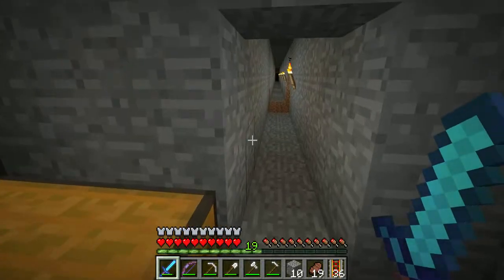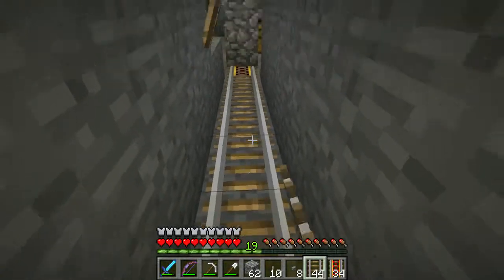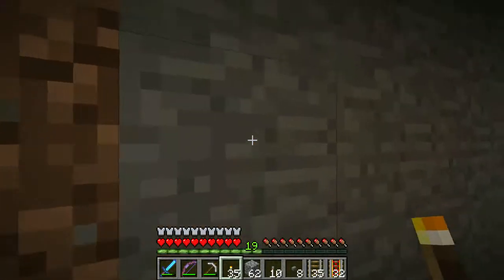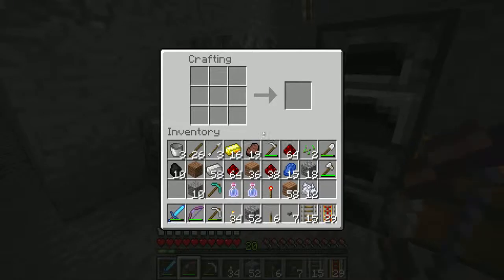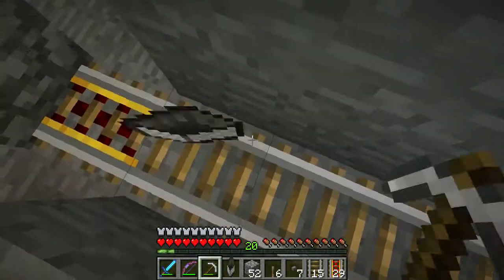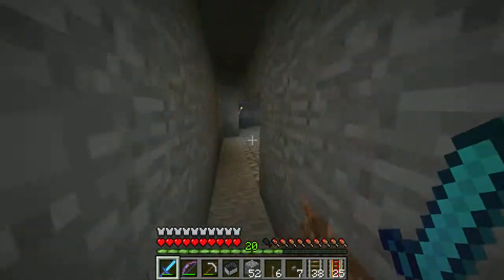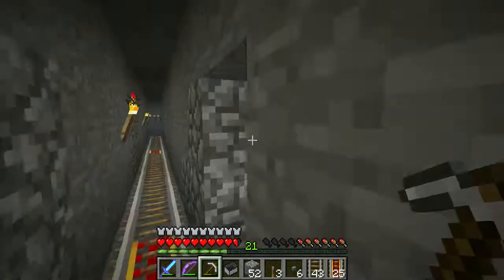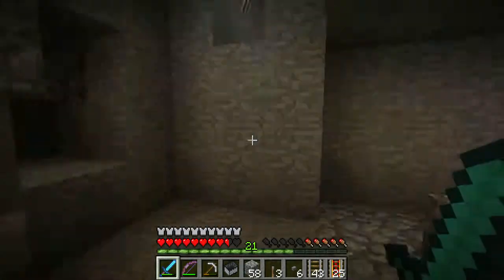Lets Play Minecraft - Episode 28 - Rails and slime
Lets mike a mine cart system and get those slimes!